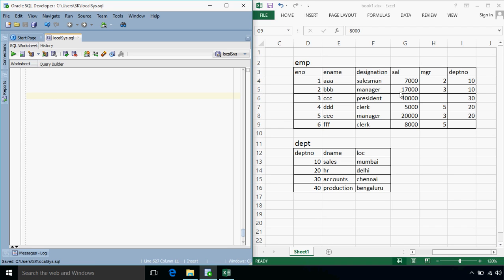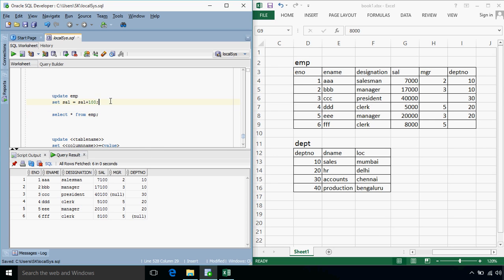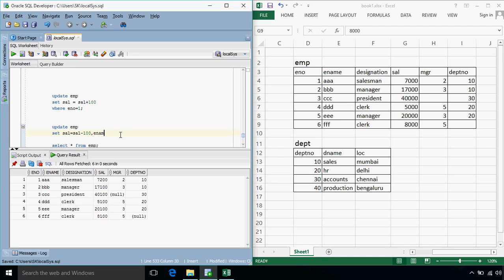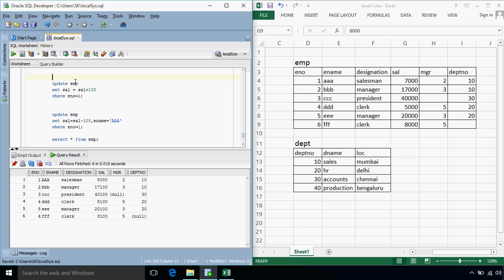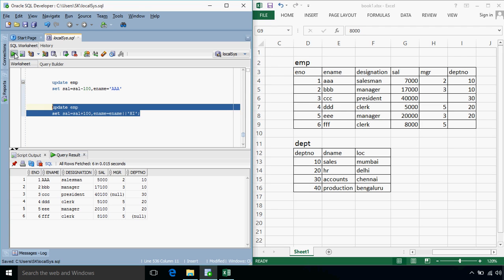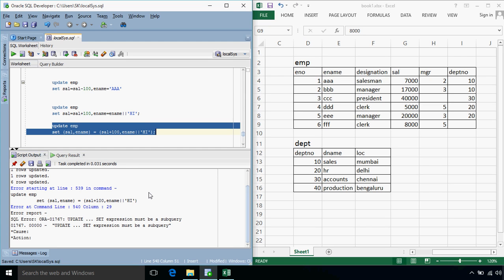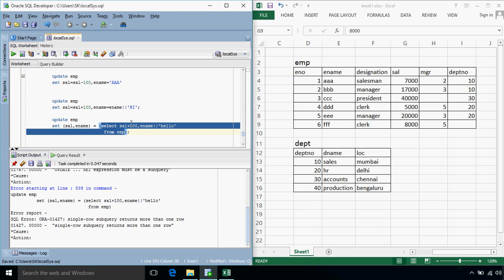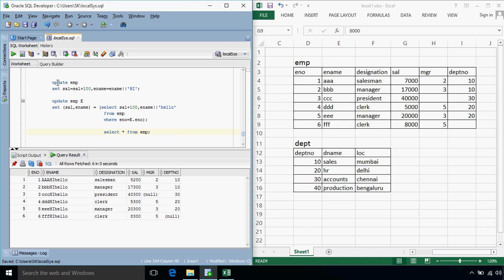SQL Tutorial Update clause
In this video we will see how to write SQL query to update table